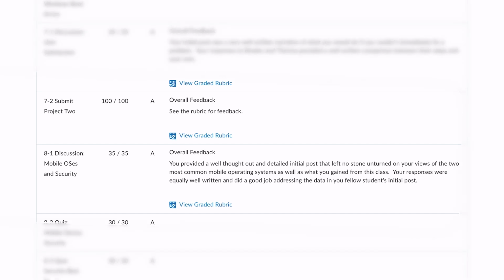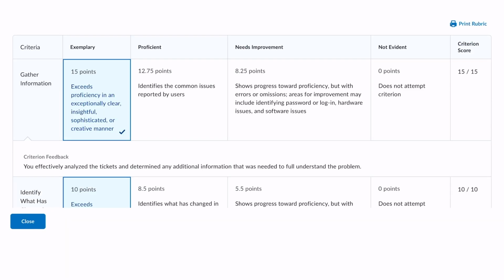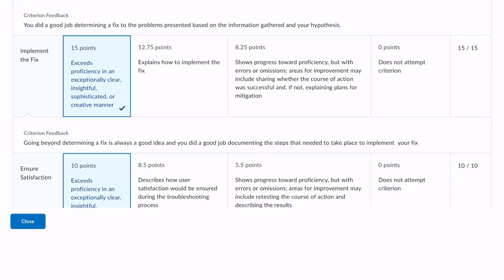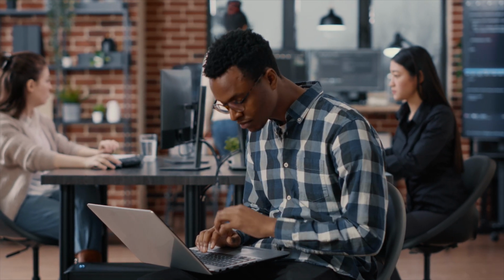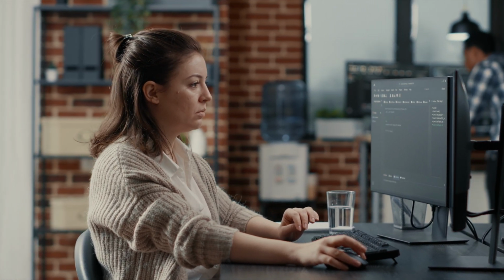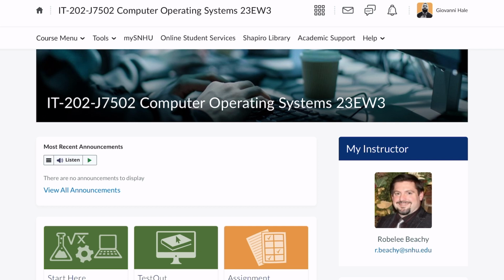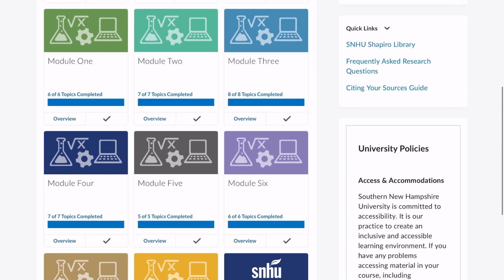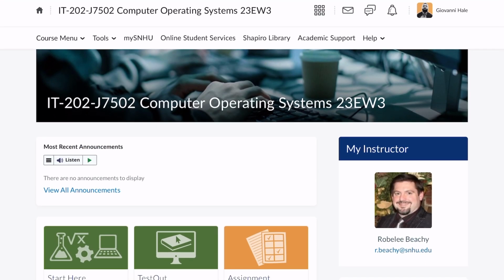IT 202 Final Thoughts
Hey everyone! Welcome to my final thoughts on IT-202 Computer Operating Systems. In this course, we've explored the fundamentals of computer operating systems, from the basics of how they work to the more advanced topics like memory management and security. We've also discussed the different types of operating systems, such as Windows, Linux, and Mac OS. I hope you've enjoyed this course and have gained a better understanding of how computer operating systems work.

👨🏻‍💻 WHO AM I:
I'm Giovanni, a full-time Application Support Engineer.  In my spare time, I like to document my life in video and create systems that help me get things done faster - or, as one of my friends puts it: "Get better at being lazy" 😏